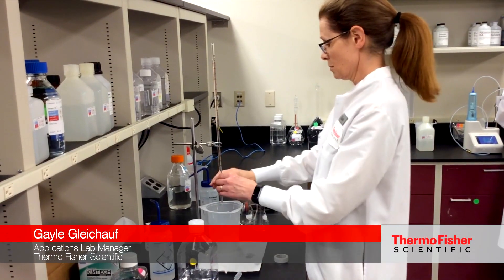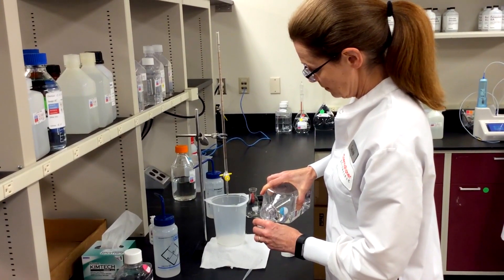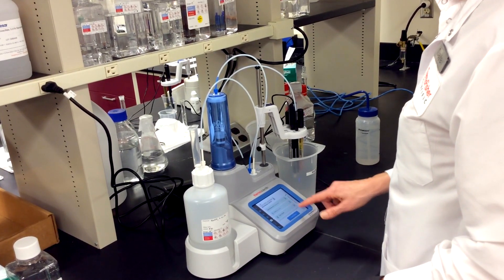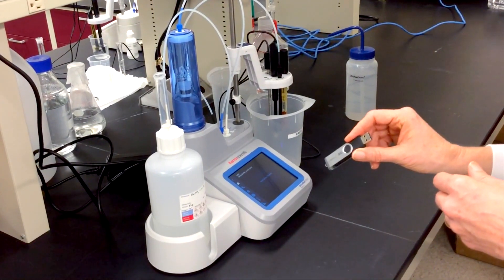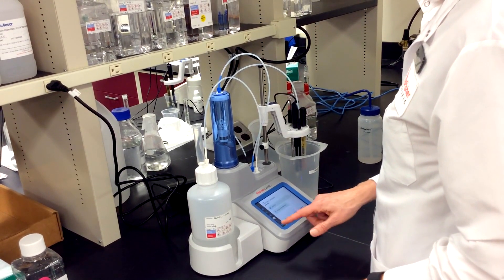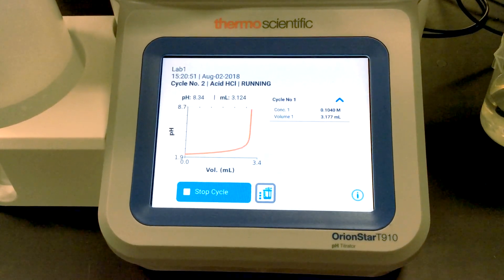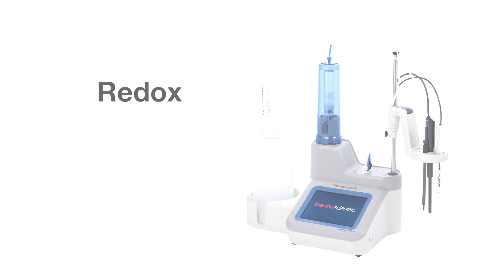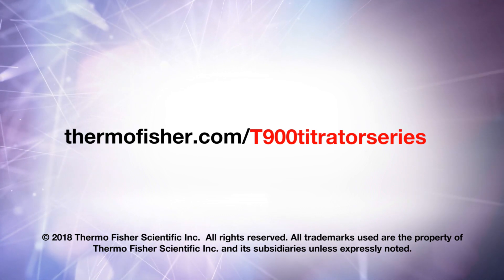Automated vs. Manual Titration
This video demonstrates the key benefits of running automated versus manual titrations by using the Thermo Scientific™ Orion Star™ T900 series titrator.